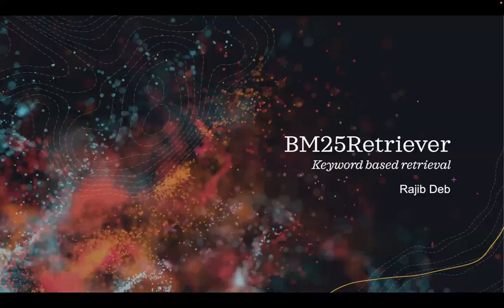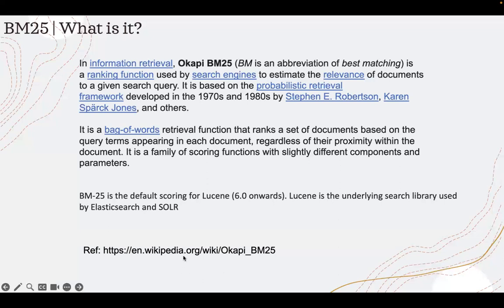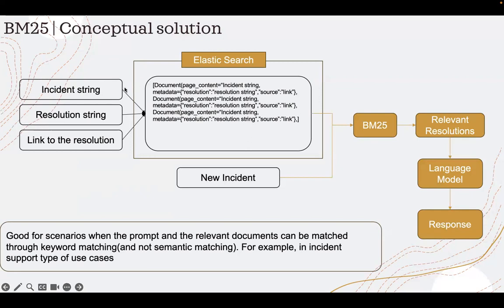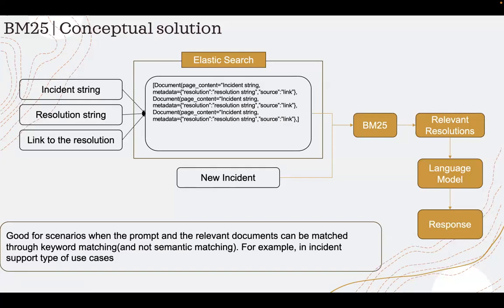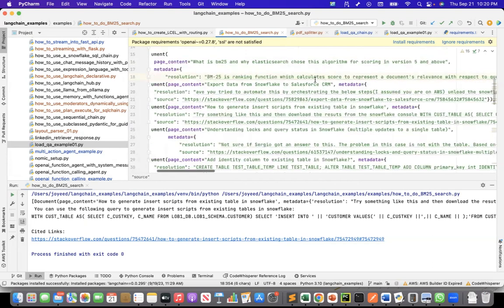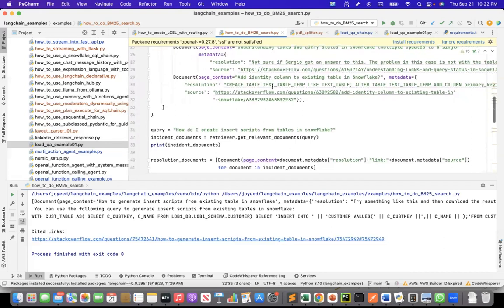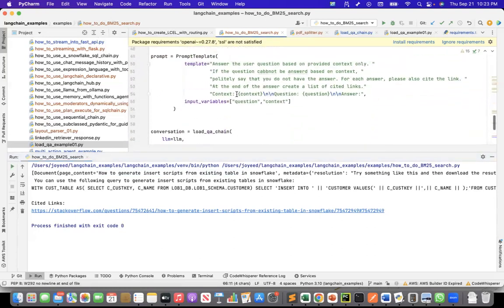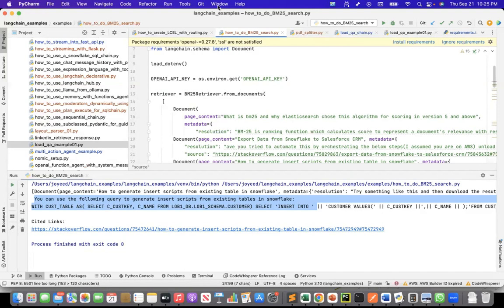How can we use BM25 retriever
This recording shows how we can use BM25 retriever for use cases where the match is based on keyword and not through semantic search.